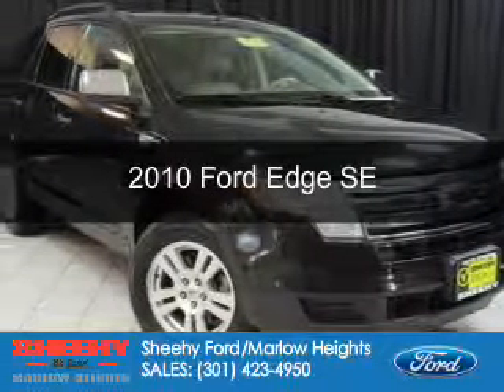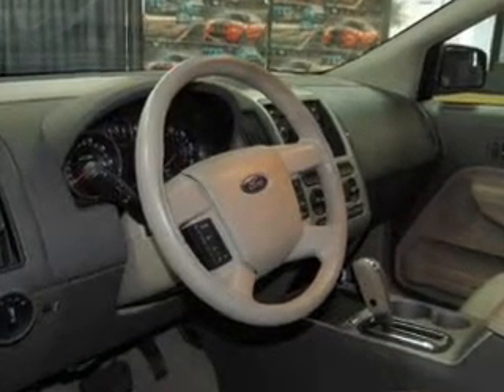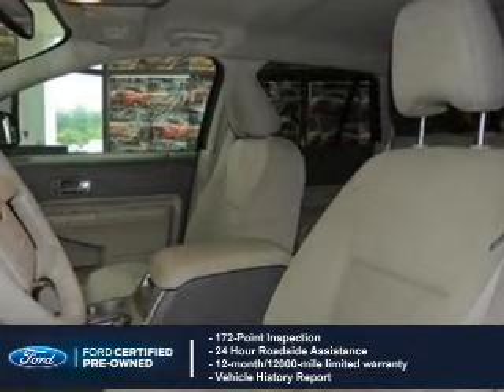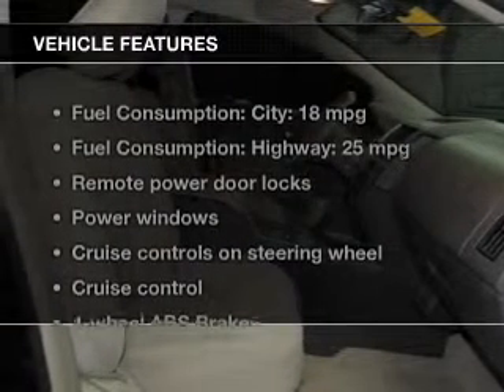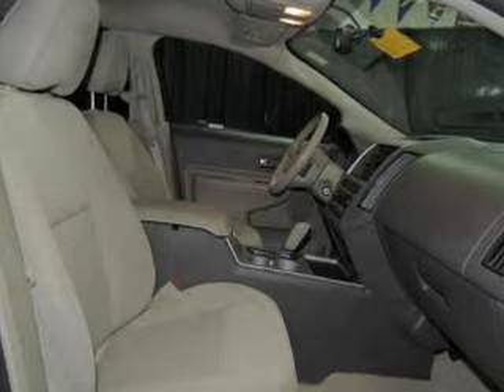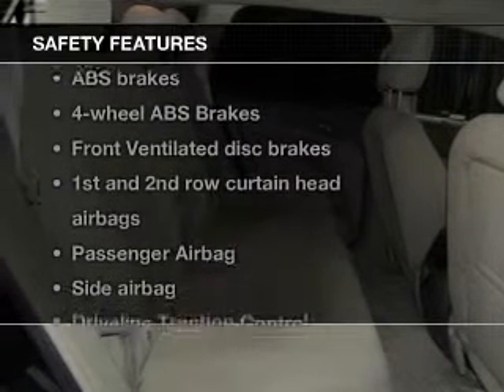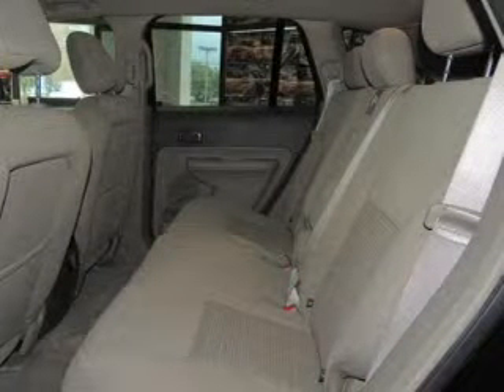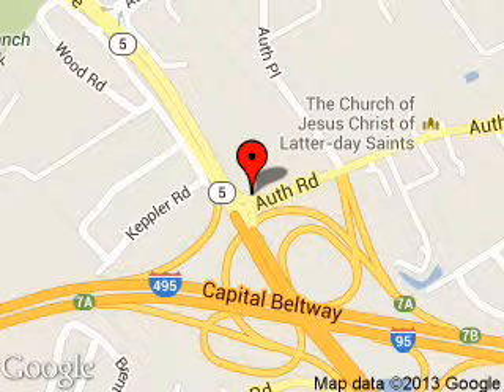2010 Ford Edge - Suitland MD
Phone:
Year: 2010
Make: Ford
Model: Edge
Trim: SE
Engine: 3.5 liter 6 cylinder 24 valve
Transmission: 6-Speed Automatic
Color: Tuxedo Black Metallic
Mileage: 94758
Address:
5000 Auth Road